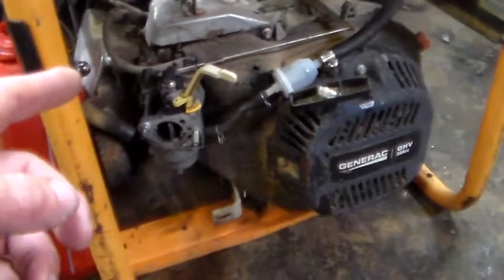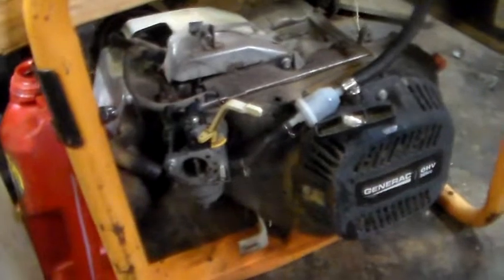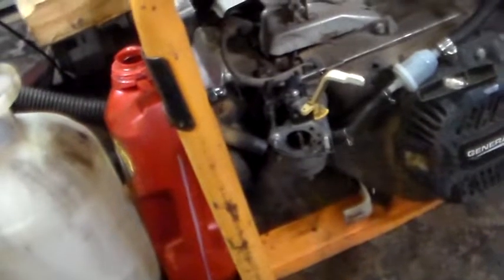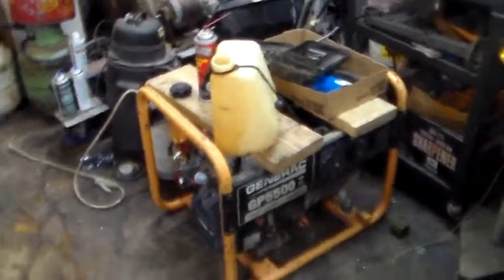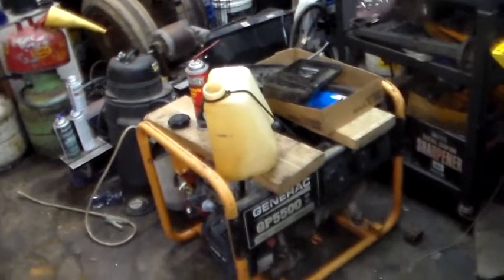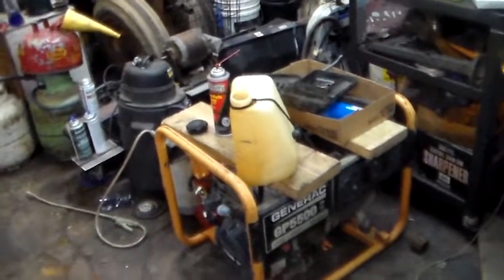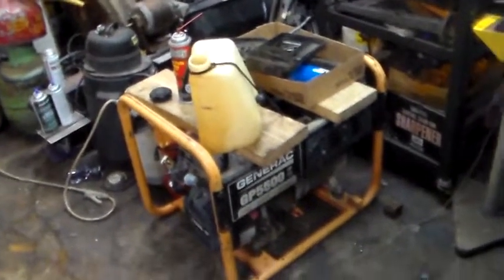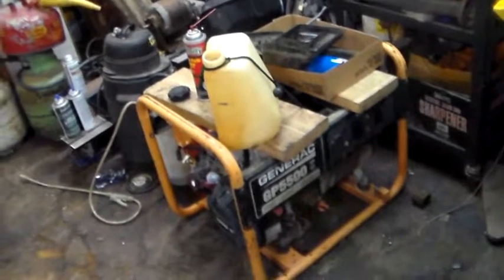generator part 2